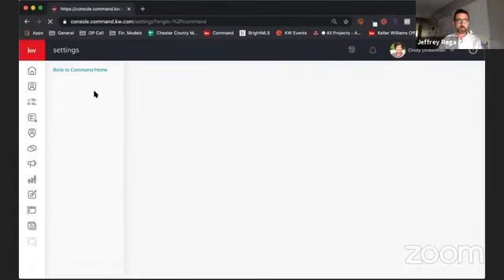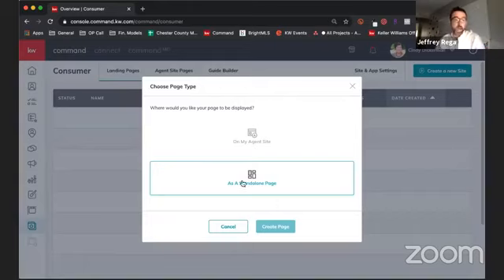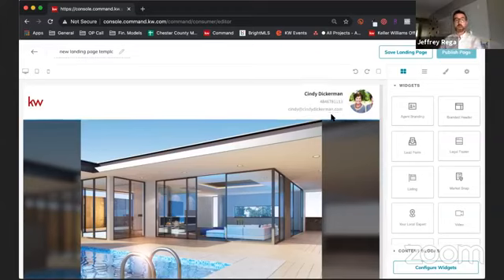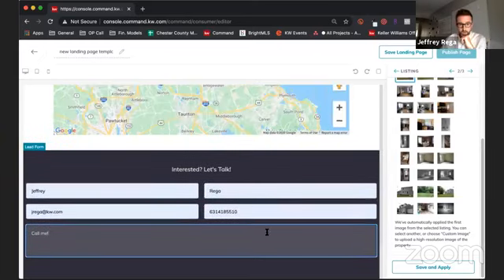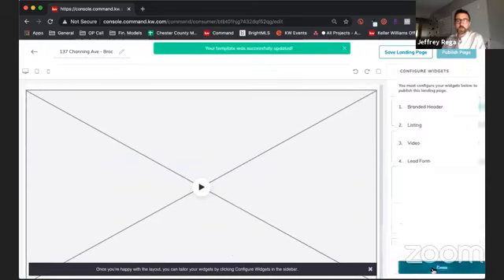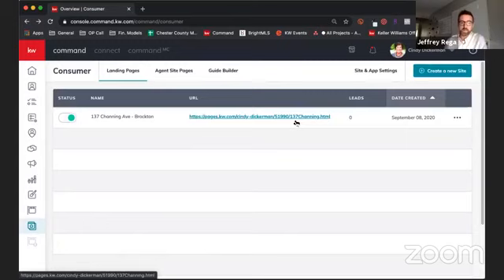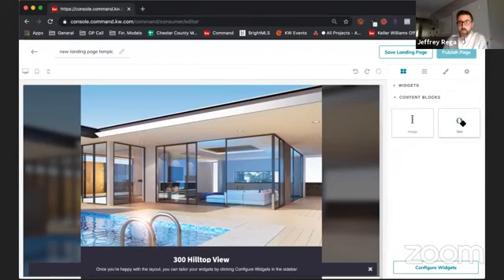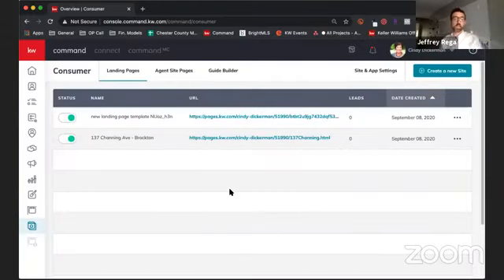Digital Training How to Create & Use Landing Pages in Command